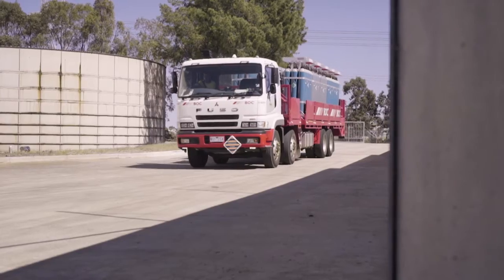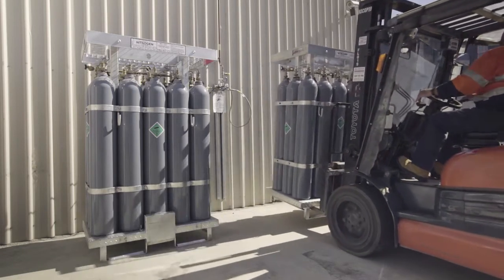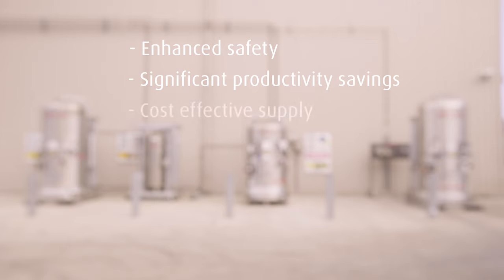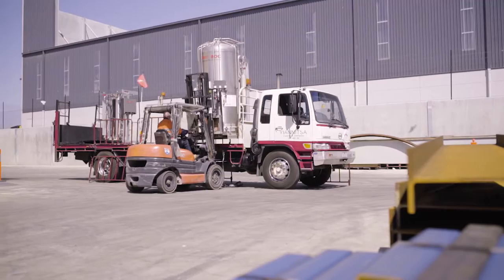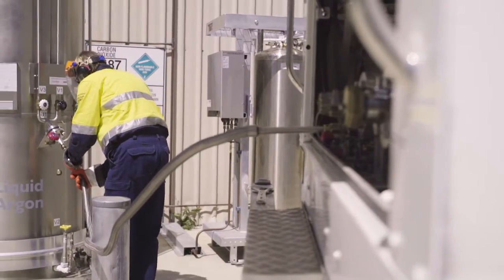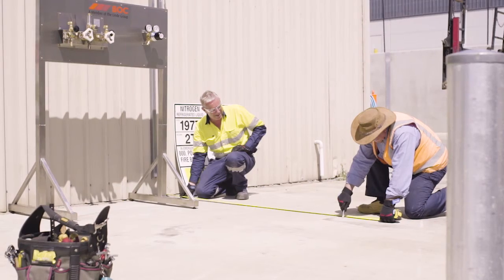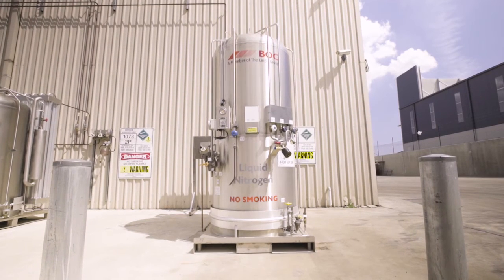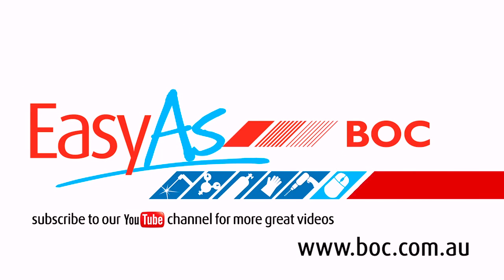BOC - CRYOSPEEED® Gas Supply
Are you sick and tired of the logistical hassles of a compressed gas supply?
- Unloading of packs
- Moving empty packs around
- Disconnecting packs
- Loading empty packs on a truck
The average estimated time for disconnecting and moving just one gas pack is approximately 20 minutes. So how much time are you wasting each week or over a year? Wouldn’t you rather be doing something more productive with your time?
If your business’ gas usage requires lots of packs but you don’t use enough gas to justify having a bulk storage vessel onsite, BOC has the perfect supply solution for you!
BOC’s CRYOSPEED® Gas Supply offer is a liquid supply option with a selection of smaller on-site vessels to choose from. This option is ideal for customers who use between 100 cubic meters to 400 cubic meters of gas a week.
CRYOSPEED® makes it easier to manage variable demand and offers the following features and benefits:
- Enhanced safety
- Significant productivity savings
- Cost effective supply
- Fewer gas deliveries
- High purity cryogenic liquid
- Modest installation costs
CRYOSPEED® is available in Argon, Nitrogen, Oxygen and Carbon Dioxide. These gasses can be mixed on your site along with other minor components to meet the requirements of you process.
A Cryotank vessel of your choice is installed at your site where your gas packs would normally be located, and a pipeline transports the gas from the vessel to your process.
There are several delivery options available to ensure you never run out of gas, including a BOC managed delivery service that allows BOC to monitor your tank level remotely and arrange a refill as required to give you peace of mind. A small delivery tanker designed for easy site access arrives at your site and fills your vessel without any interruption to your business operation. The average filling time is approximately 15 minutes for 2000L of liquid (the equivalent of over 7 packs) in comparison to 20 minutes of moving around and changing just one pack.
CRYOSPEED® Cryotank installations are relatively low fuss, only requiring a level, 3 square meters external compound area (positioning subject to AS1894 requirements). Instead of hiring a crane, a fork lift can be used to unload and position the Cryotank. A flat base means that the Cryotank does not require a reinforced concreate plinth to support its weight, as required by a vessel with 3 or 4 legs. Bollards and fencing are required to protect the vessel. BOC will install a pipeline from the vessel to your process.
A CRYOSPEED® Cryotank installation is much simpler than a standard bulk vessel installation. There is no 3 phase power requirement to run the delivery tanker filling pump as this is powered by the tanker’s engine. The vapouriser is attached to the Cryotank and is not a separate piece of equipment.
So stop wasting anymore time and take advantage of BOC’s CRYOSPEED® supply technology. Remember CRYOSPEED® can help your business save money, improve your business’ operating efficiency, reduce production downtime and save on site space all at the same time!